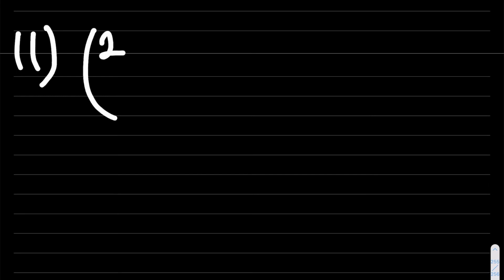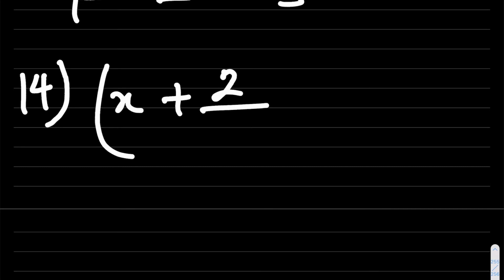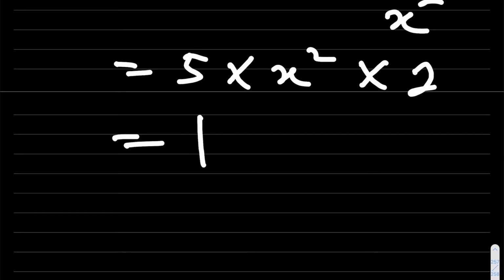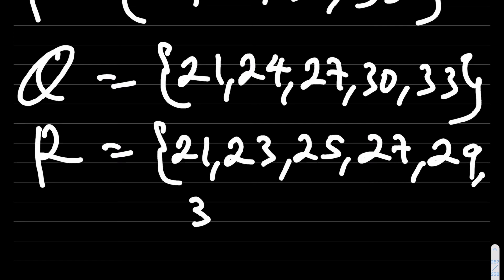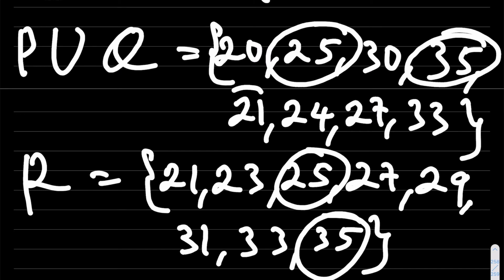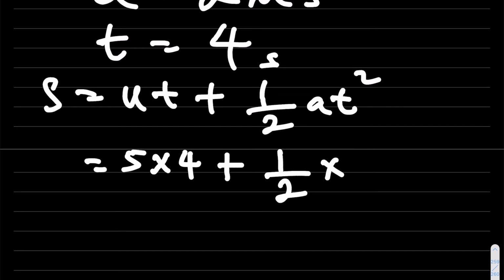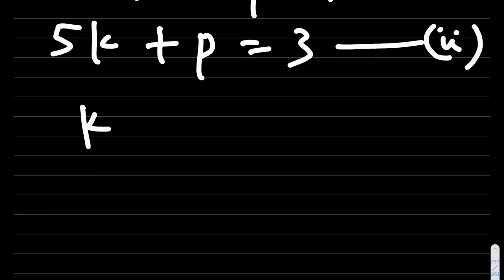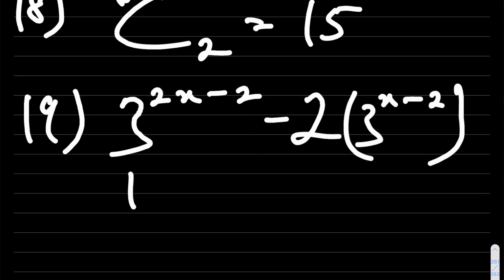2022 WAEC SSCE FURTHER MATHEMATICS QUESTIONS AND SOLUTIONS (PART 02)